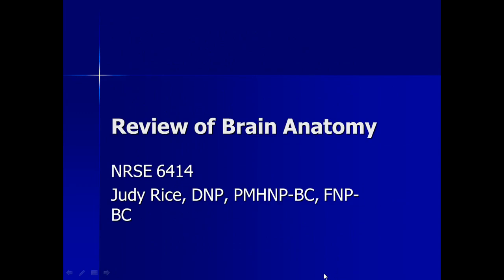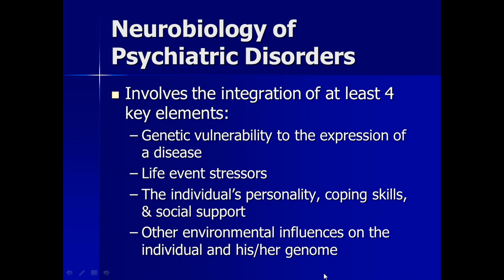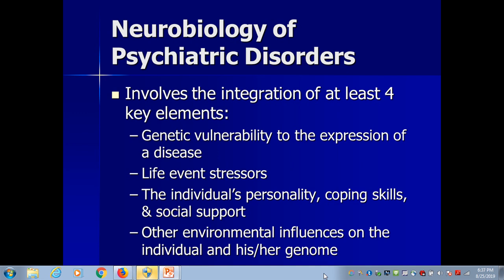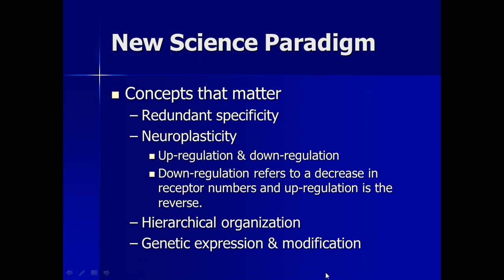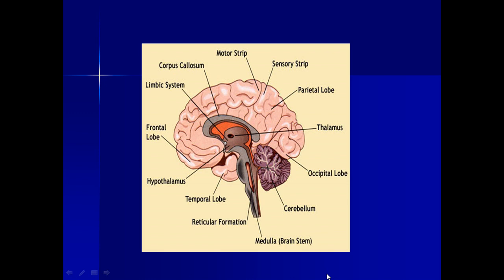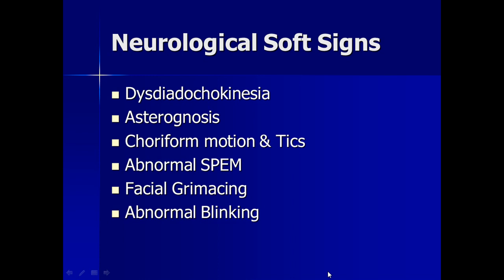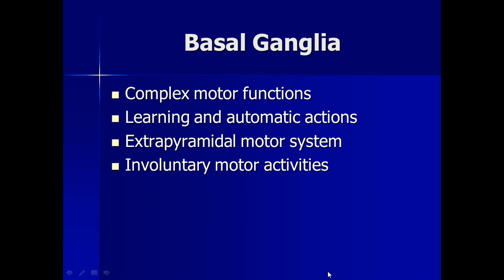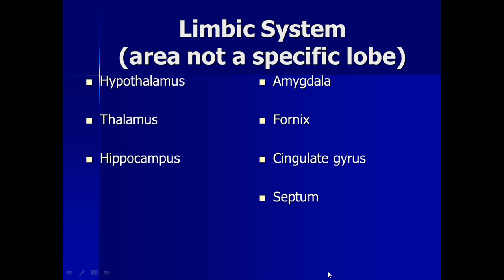Module 1 Lecture